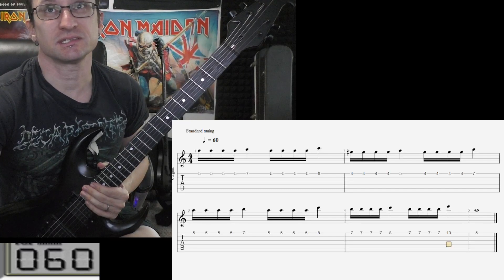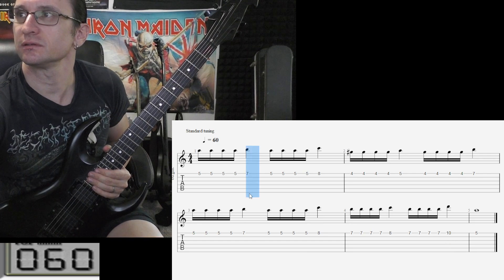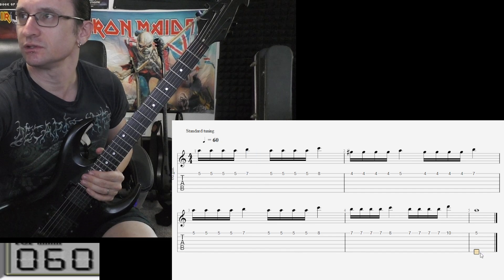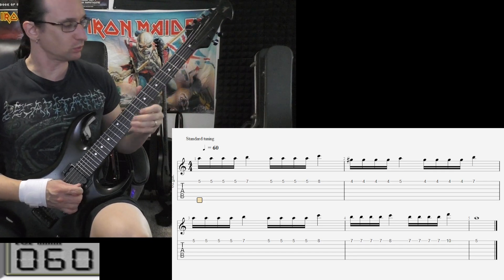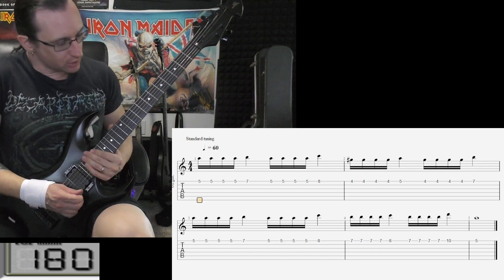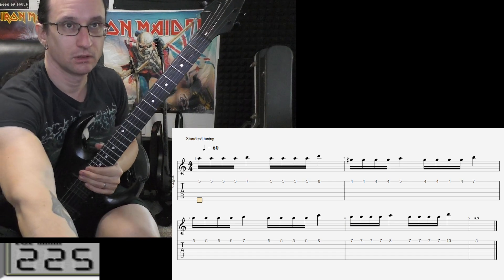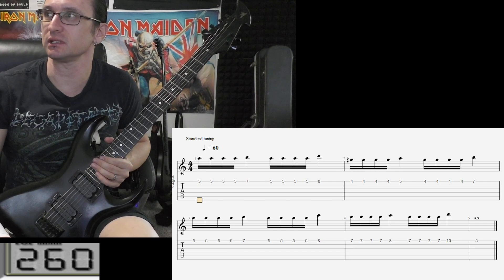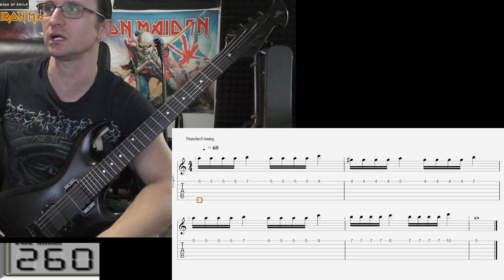Ryne S. Video Lesson 10-16-24